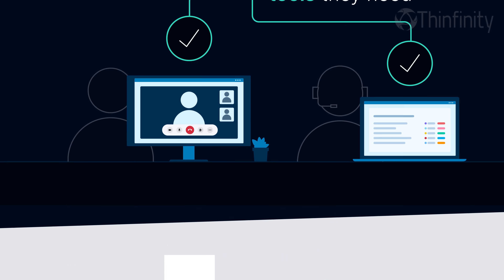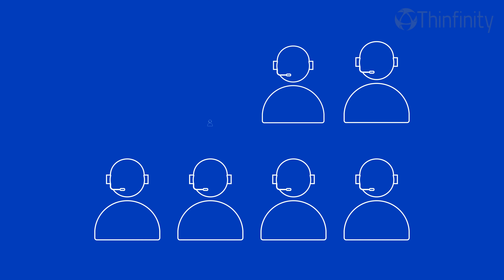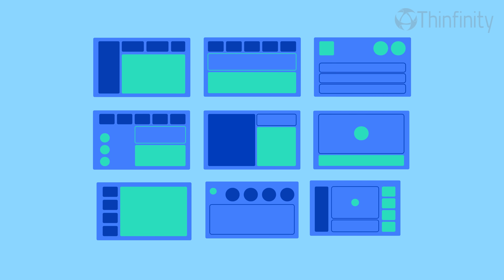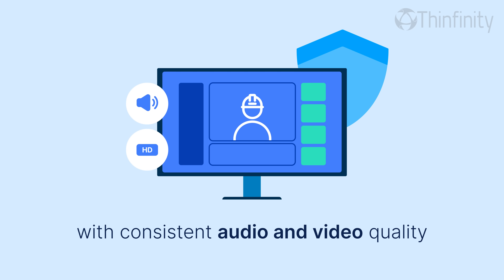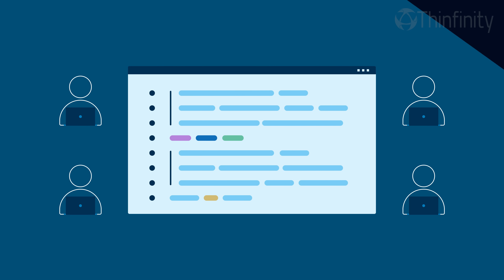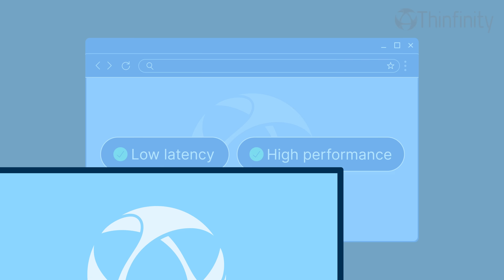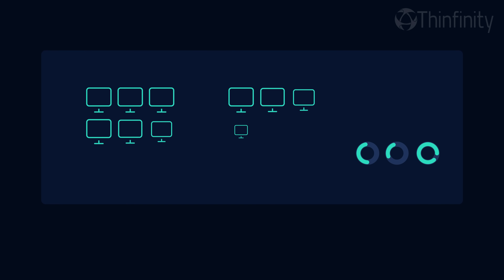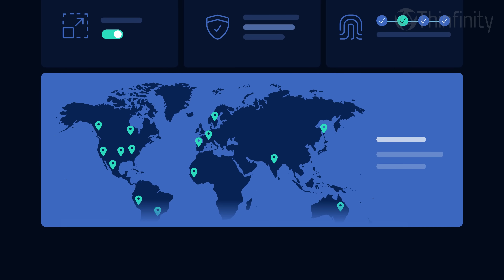Thinfinity Enterprise VDI on Oracle Cloud: Secure, Fast, and Clientless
Discover how Thinfinity Enterprise VDI on Oracle Cloud redefines remote work for call centers, QA, and development teams.
No installs. No VPNs. No lag. Just instant, secure access from any HTML5 browser — anywhere.

Built for modern enterprises that demand performance without complexity.

Because remote work shouldn’t slow you down — it should empower you.
🚀 Enterprise VDI. Solved.